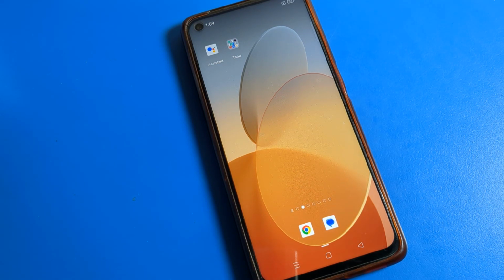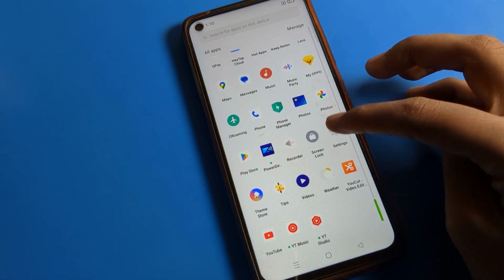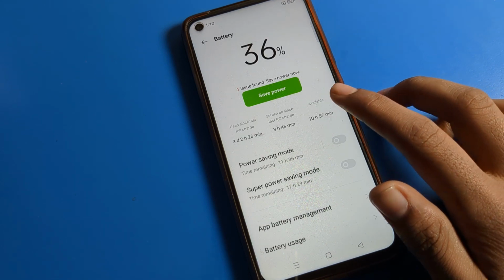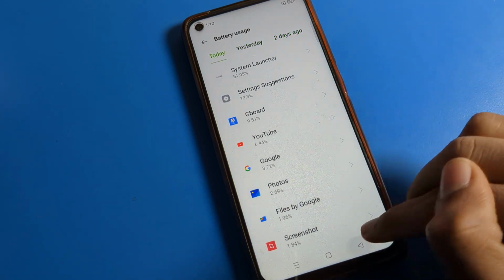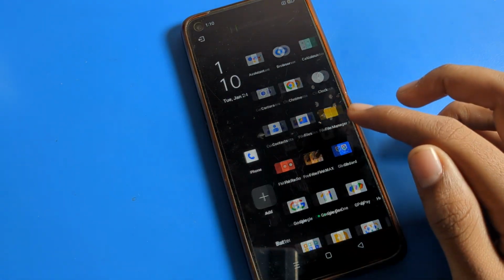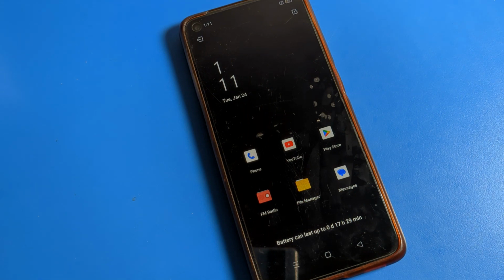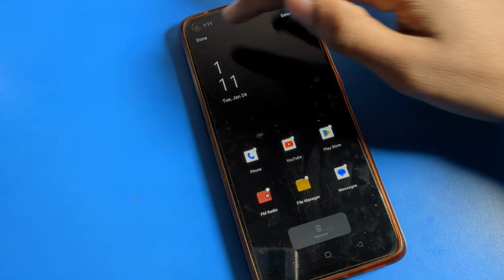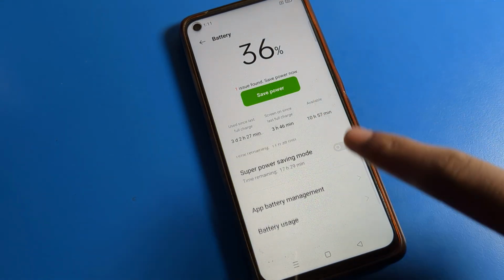oppo A55 super power saving mode | how to enable super power saving mode